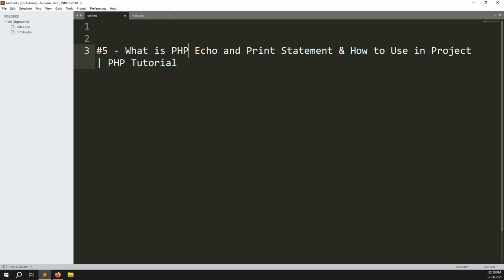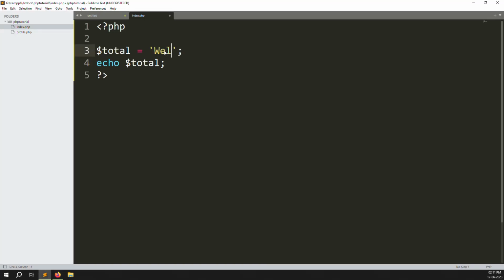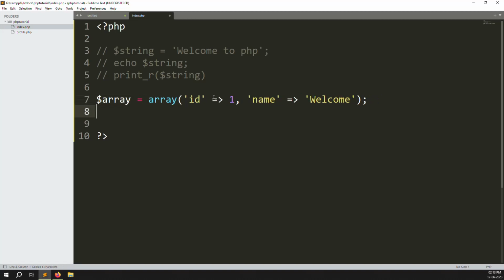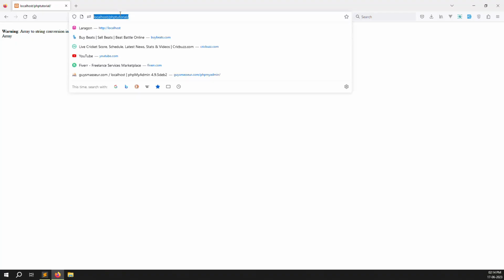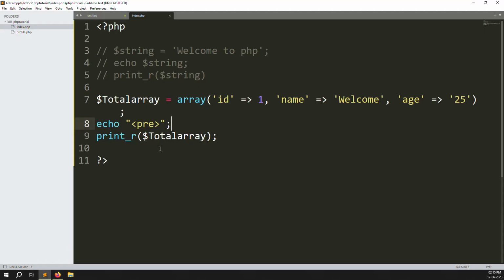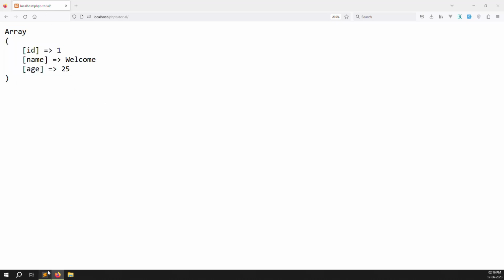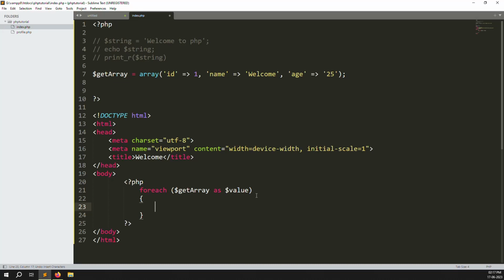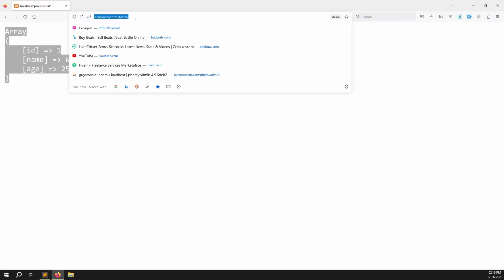PHP Echo and Print Statement & How to Use in Project | PHP Tutorial